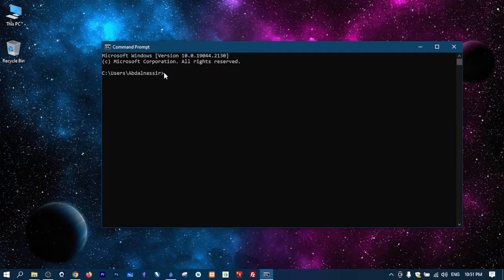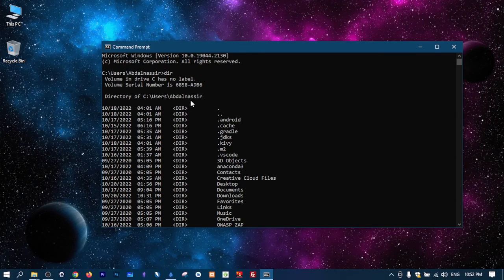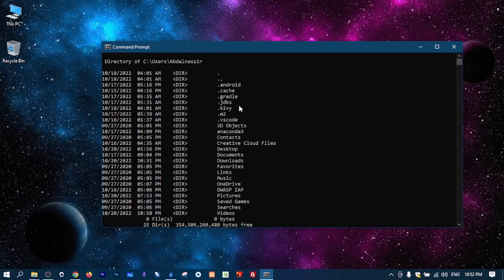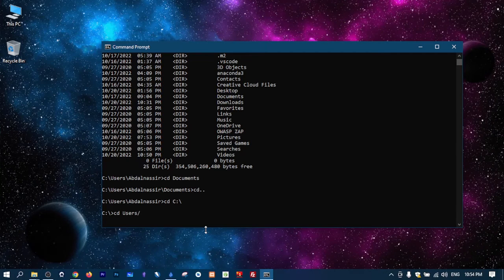2. CMD - Navigating the File System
In this video you will learn how to quickly find your way around the file system and navigate directories.